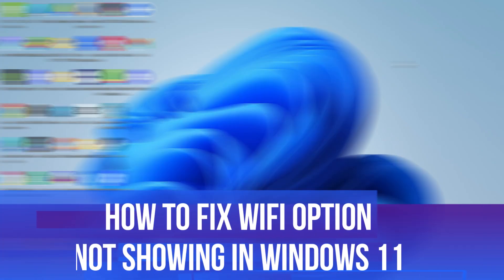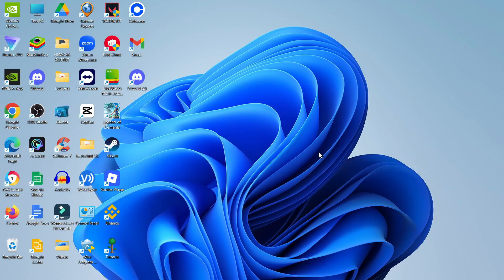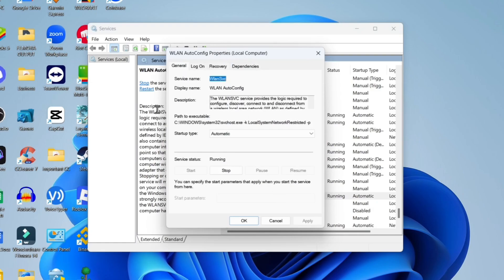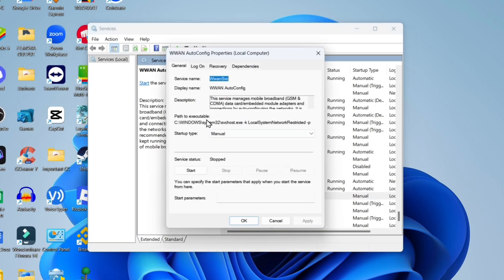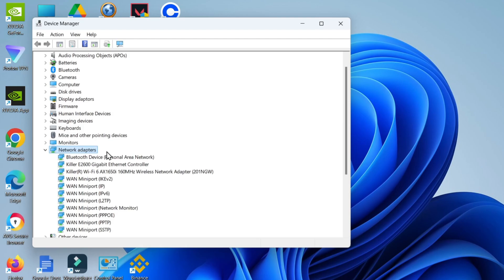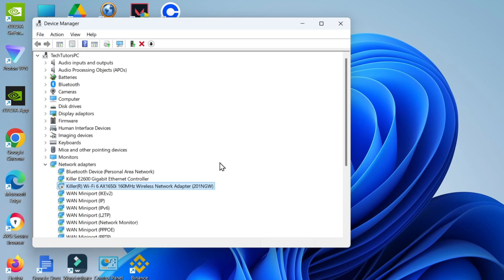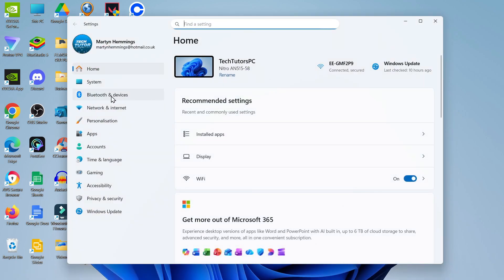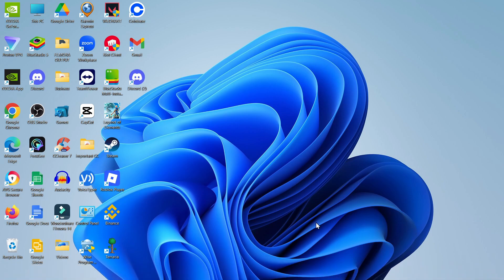WiFi Option Not Showing In Windows 11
Learn how to fix WiFi option not showing in Windows 11 with this complete troubleshooting guide! If your WiFi icon disappeared from the taskbar, WiFi settings are missing, or you can't find WiFi options in Windows 11, this tutorial will show you multiple solutions to restore your WiFi settings. I'll walk you through step-by-step fixes including enabling WiFi adapter, reinstalling network drivers, using Device Manager to troubleshoot missing WiFi, running Windows Network Troubleshooter, and restoring WiFi icon to system tray. Whether your WiFi option vanished after a Windows 11 update, the network icon is missing, or WiFi adapter is not showing in settings, this guide covers all the solutions you need. These fixes work for all laptops and PCs running Windows 11. From simple settings adjustments to advanced driver reinstallation and registry fixes, I'll show you how to bring back your missing WiFi option and get connected again! 🚀

Thanks!